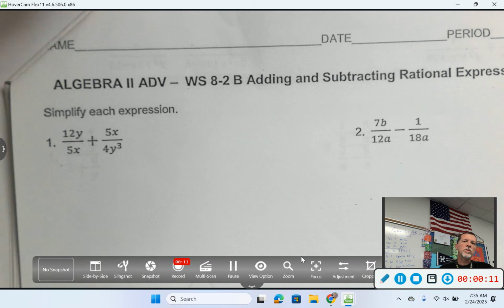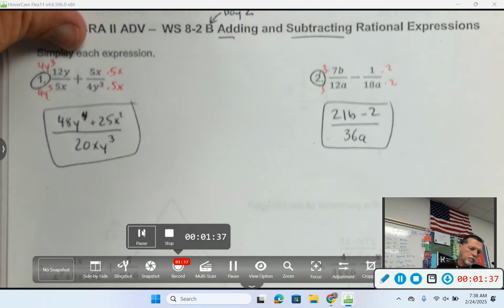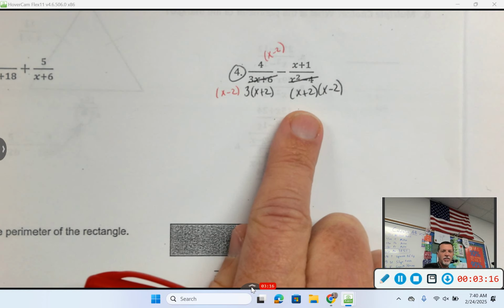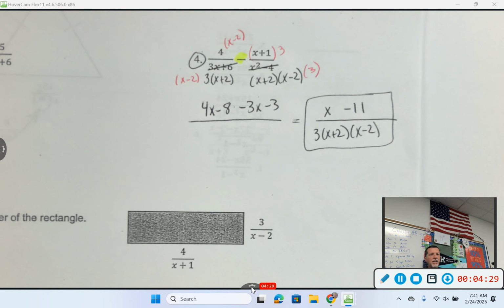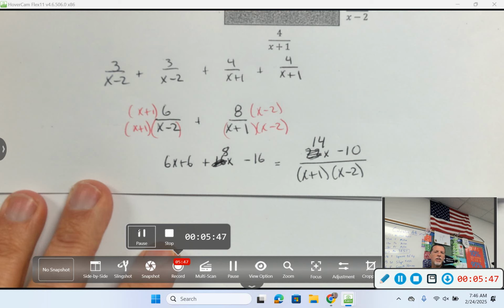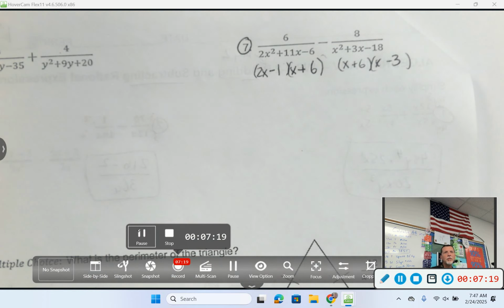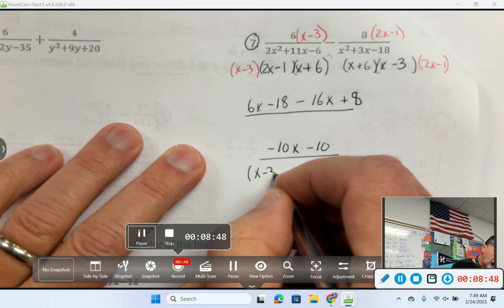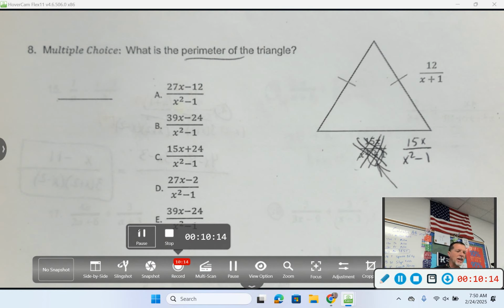Alg2 U9D5 Add and Subtract Day 2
Day 2... Still need a common denominator to add/subtract fractions...